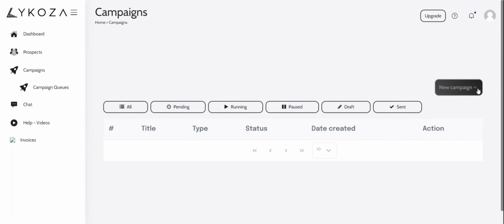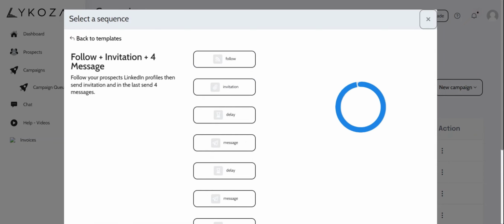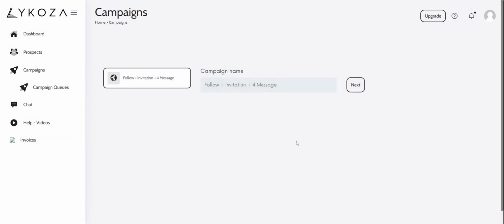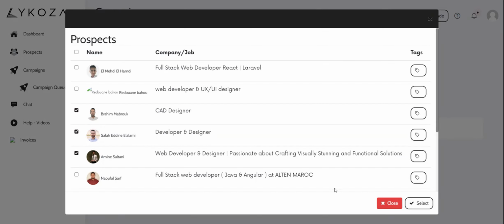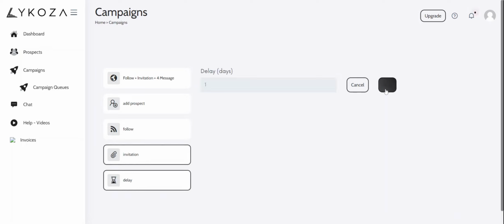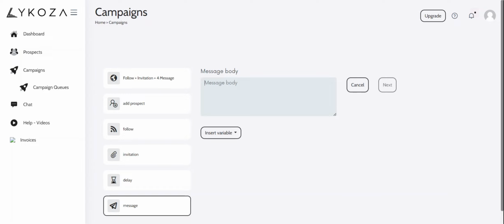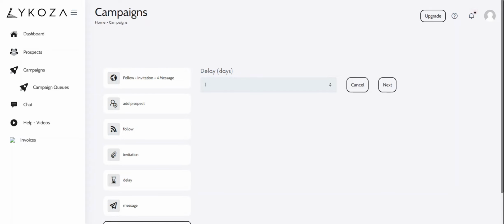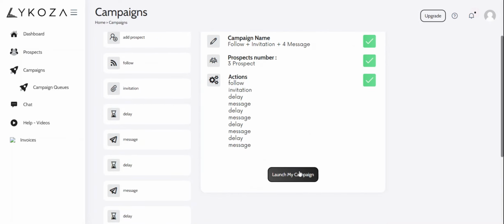Step-by-Step Guide to launch a Lykoza Campaign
Ready to launch a Lykoza campaign? Follow our step-by-step guide to ensure a successful and effective campaign from start to finish!